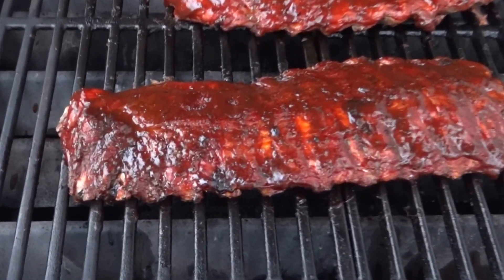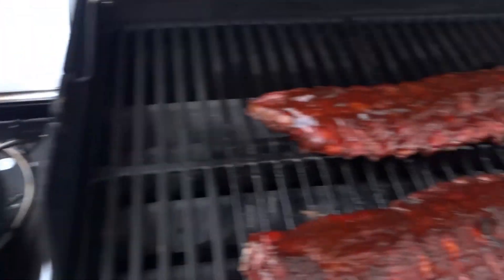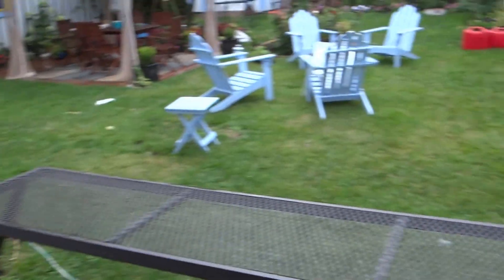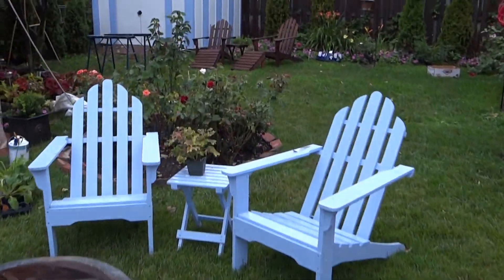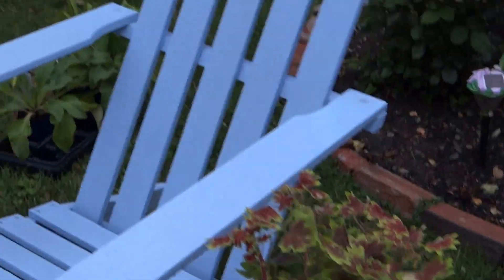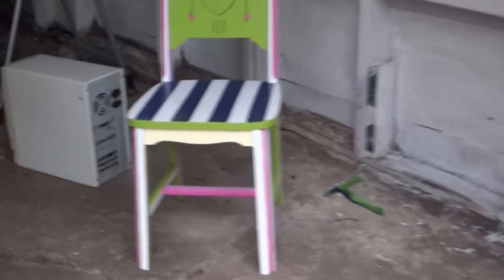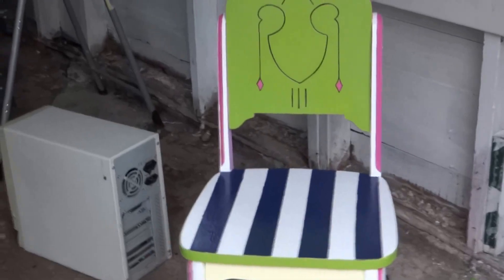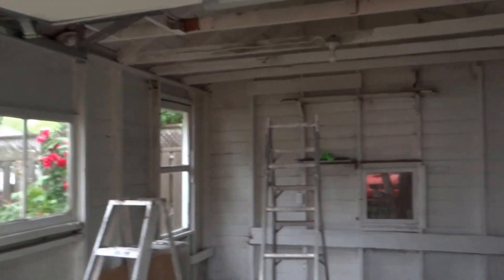yard2011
Backyard by Lex Dunkelman August 2011